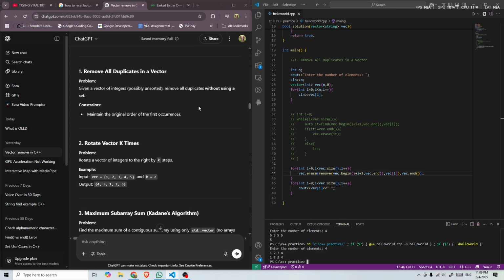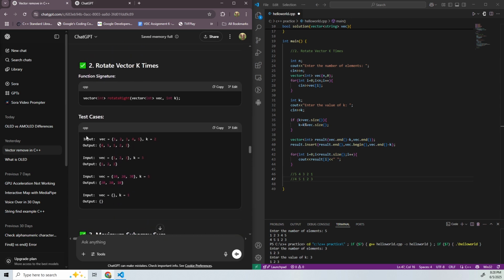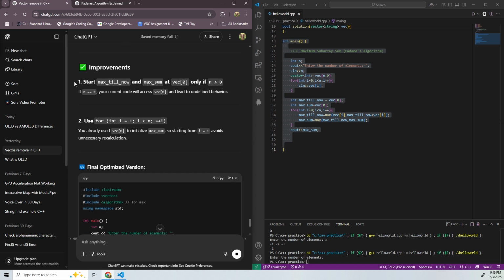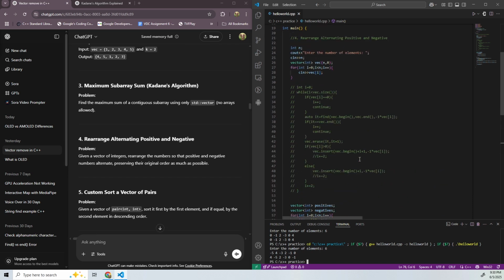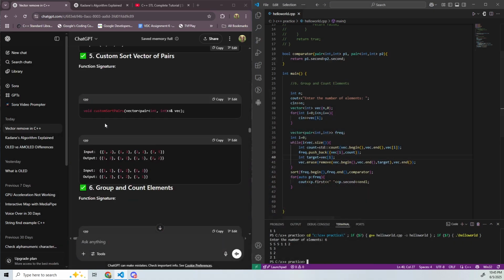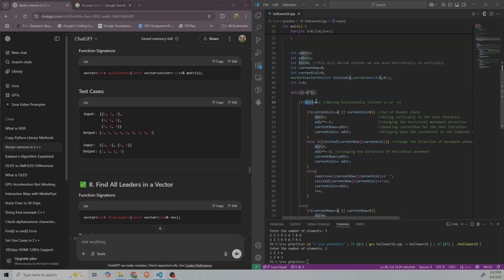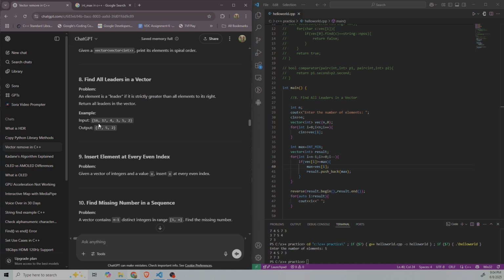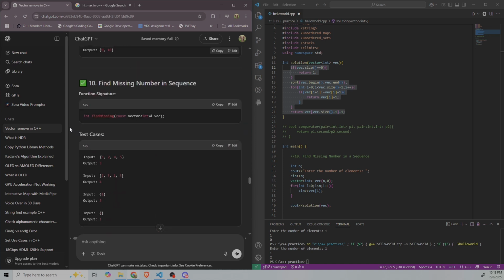Vectors Practice C++ part-2 || SOLVE-A-THON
In this video, I just solve some more vector questions to practice vectors in C++. These sets of questions were taken from ChatGPT.